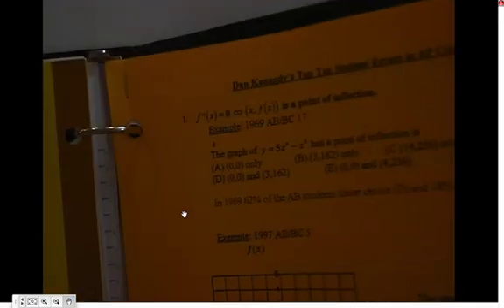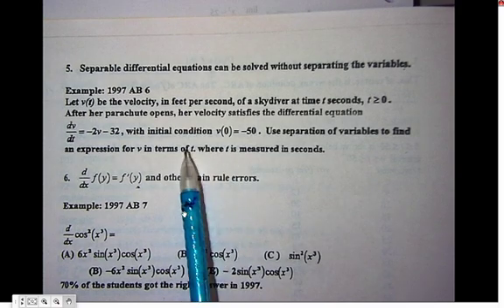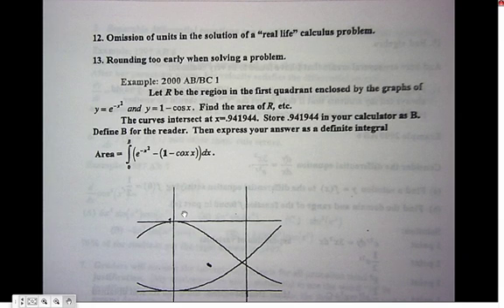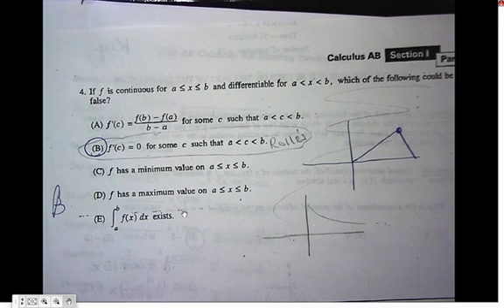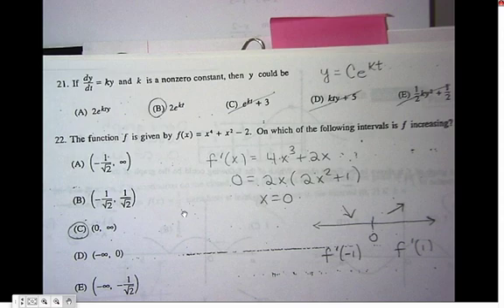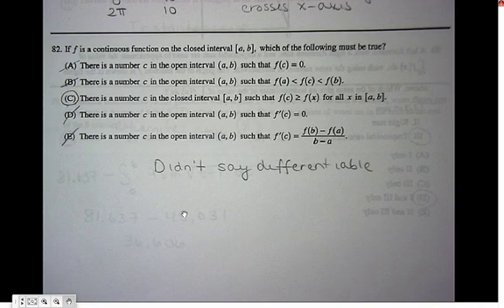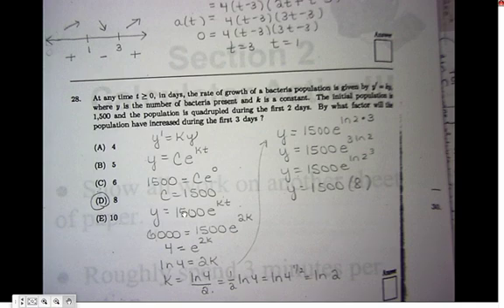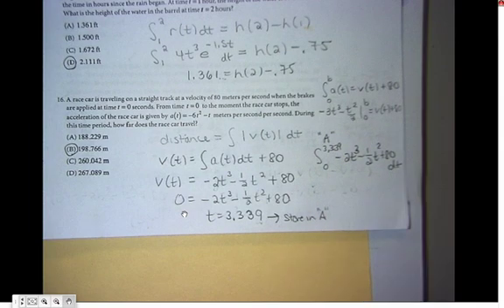AP Calc lesson 5 9 19